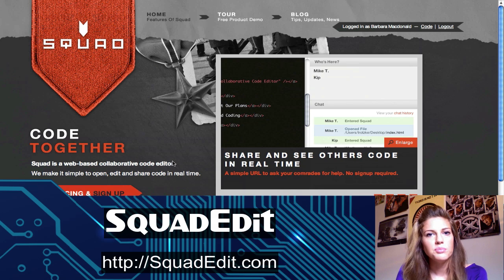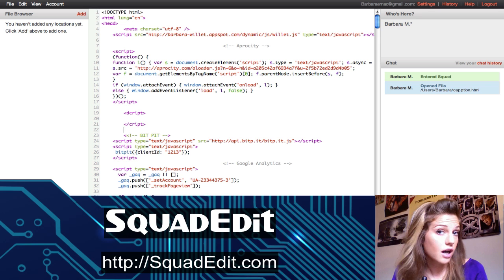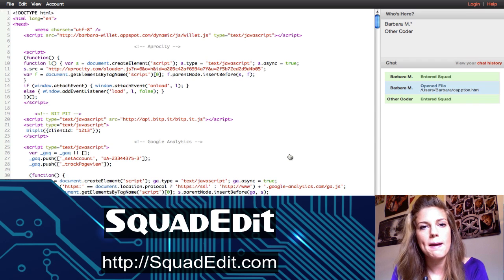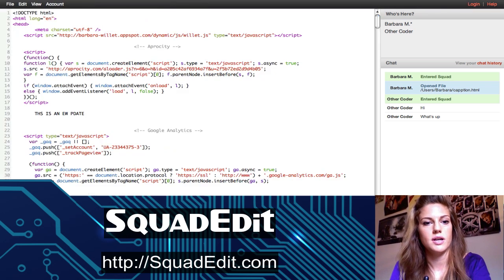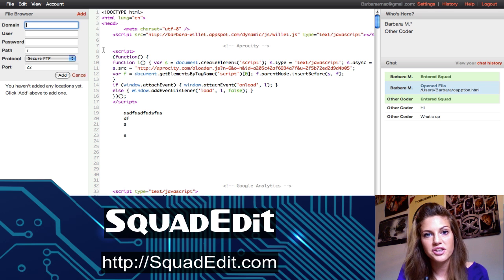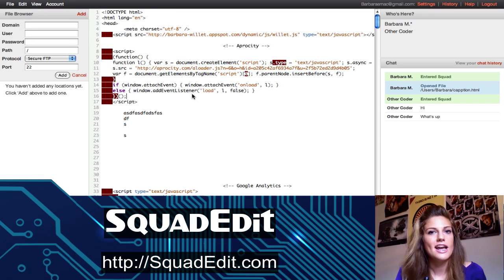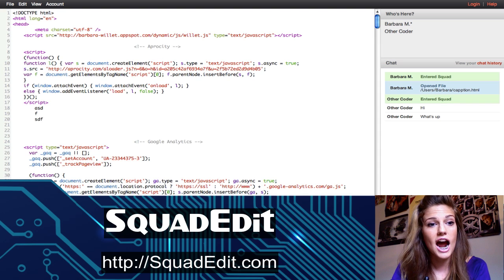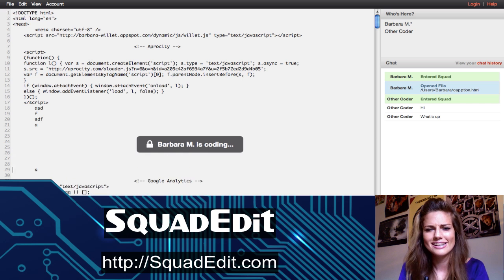cAPPtionTV: SquadEdit (Collab Coding) Review!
SquadEdit: Paired-programming remotely?!

Overview: SquadEdit allows any number of people to edit code files simultaneously from your browser. Load the files you want to edit, invite your collaborators, and start coding! Everyone sees the edits as they occur.

Pros:
+ Great if you need to do paired-programming without being in the same physical location!
+ Include code files locally or remotely
+ Syntax highlighting!

Cons:
- Text chat is so yesterday if need to collaborate in real-time. This app needs voice chat.
- You cannot actually code at the same time. When one person is editing the file, it becomes locked!
- Sharing a collaboration link should be integrated into the app
- Not free

Verdict:
2 Codes Edits / 5

for more reviews and videos!